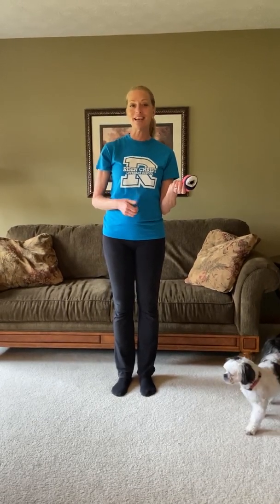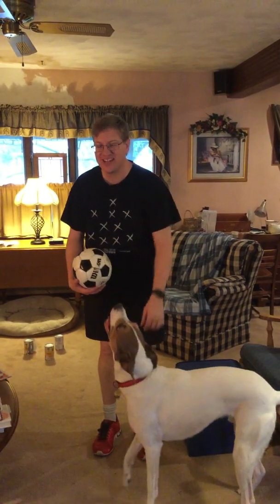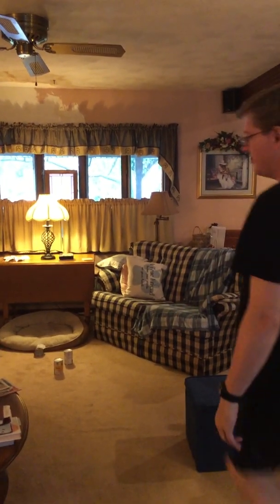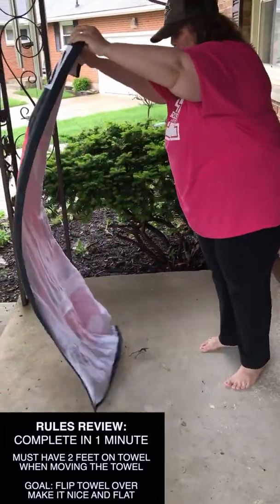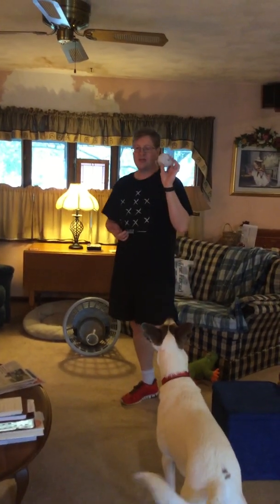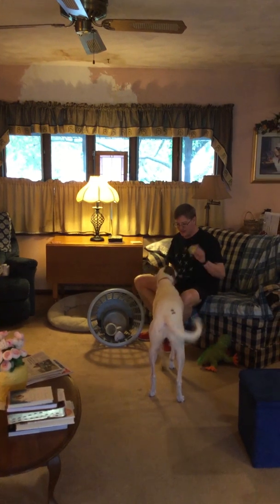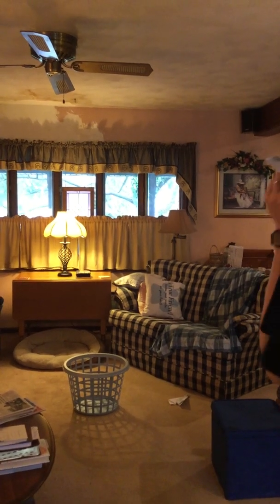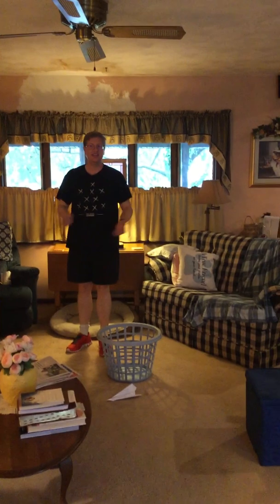Field Day Video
Here is our virtual field day video for Risen Christ Lutheran School (and anyone else who wants to participate).  I hope you have a fun time!  Here are the games, and what you will need.

Hot Socks: A pair of socks.
Bowling: A ball (soccer or volleyball works best) and at least 3 cans.  If you use empty pop cans, you can try 6 or 10 cans as well.
Towel Flip: A towel and space to play.
Laundry Basket Skee Ball: A sock or ball, laundry basket, and at least one smaller container (such as a pan or large cup).
Spoon Relay: Two markers (you could use cans, shoes, or a spot on the ground), a large spoon, and a sock.
Stack It Up: 21 plastic cups (If you don't have that many, you can modify the size of the tower to match how many you have.)
Shoe Tower: As many shoes as you can find.
Shoe Flip: A pair of shoes you can wear.
Moving On Up: 21 plastic cups (One should be a different color or marked.)
Paper Airplane Cornhole: 3 paper airplanes and a laundry basket
"Egg" Toss: A rolled up pair of socks.  You could actually do the water balloon toss, if you are outdoors.